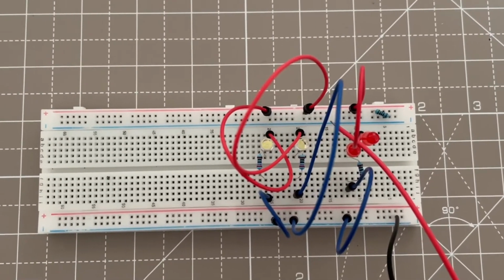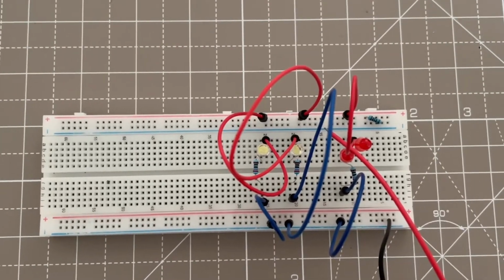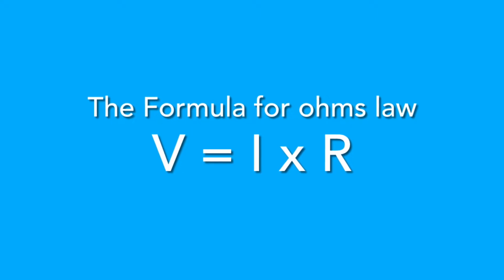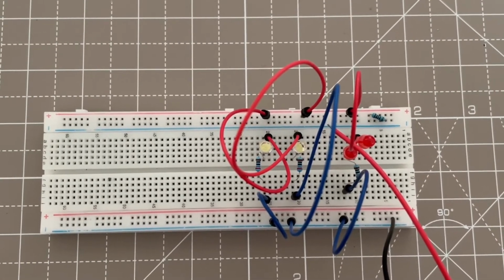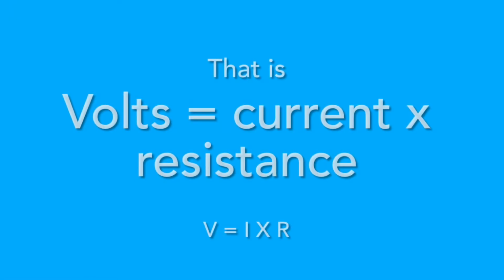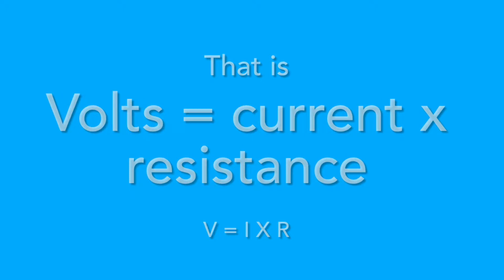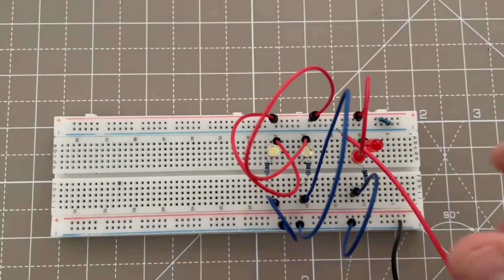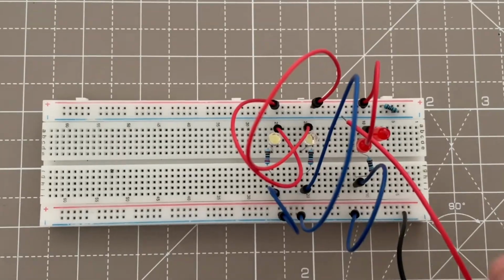Simple LED’s for RC Cars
Hi RC Enthusiasts

This fun to build and highly customisable Tamiya RC model, was generously gifted to me by, the wonderful and extremely generous, Peter Smith of CW-01 Creations. If you haven't seen Peter's great creations, please do check his channel, I think you'll agree, he's a bit of a guru with his creations. Peter, from the heart, thank you for this wonderful model, I will cherish this great gift.

This is how I installed LED's into the Tamiya Lunchbox on the CW-01 chassis. This characteristic model comes with a Tamiya 540 motor, ESC, friction shock absorbers and a hard style, highly detailed resin  body.

If you would like to see the previous steps of the build guide to this characterful 1/12 scale fun truck.

1. - The Tamiya Lunchbox reveal
2. - The Tamiya Lunchbox Unboxing
3. - The Tamiya Lunchbox Build Steps 1 to 5
4. - The Tamiya Lunchbox Build Steps 6 to 10
5. - The Tamiya Lunchbox Build Steps 11 to 15
6. - The Tamiya Lunchbox Build Steps 16 to 20
7. - The Tamiya Lunchbox Build Steps 21 to 25
8. - The Tamiya Lunchbox Build Steps 26 to 28 & The Reveal
9. - The Tamiya Lunchbox Essential Upgrades

I always appreciate the support of fellow RC enthusiasts. I regard everyone who subscribes to my channel, as friends.

Take care, keep well and all the best to you.